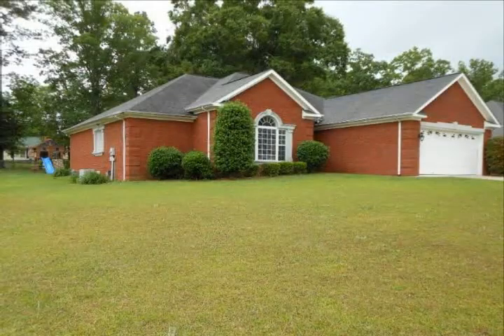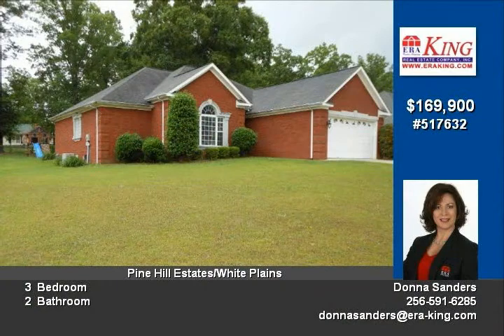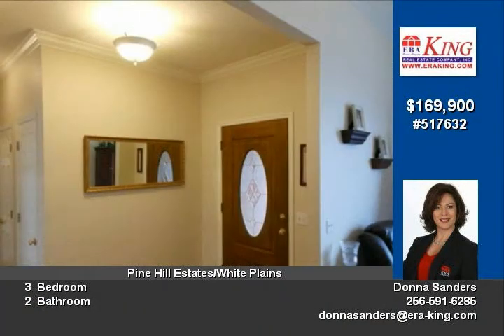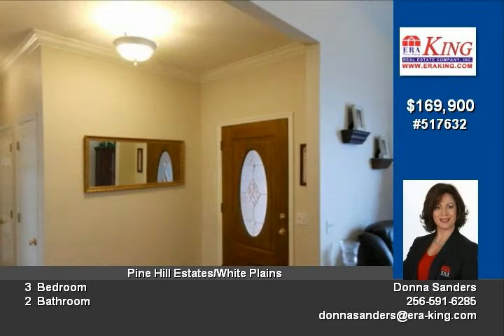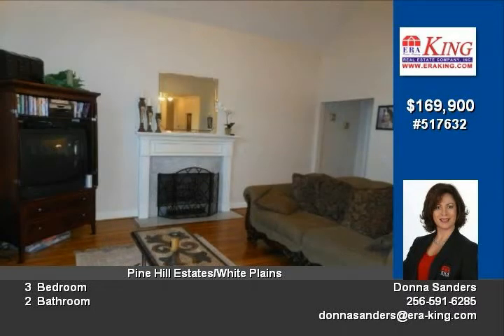Anniston AL 3 BD/2 BA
Space abounds in this lovely one level, full brick home The Family room features a soaring vaulted ceiling, marble embellished fireplace with gas logs and hardwood floors This home includes a formal dining room and features tons of crown molding, trey ceilings and lots of windows throughout this well designed home The kitchen features ceramic tile counter tops, breakfast bar, lots of beautiful cabinetry, built in pantry and very spacious eating area The oversized Master Suite is a unique find in a home of this size and the master bath includes all of the extras with double vanities, jetted tub, separate shower and walk-in closet Additional bedrooms are spacious and include large walk-in closets The two car garage has been converted into a massive recreation room that is perfect for families that home school (Seller will convert room back into a fully functional garage at seller's expense, with an acceptable offer) A one year home warranty and security system is included